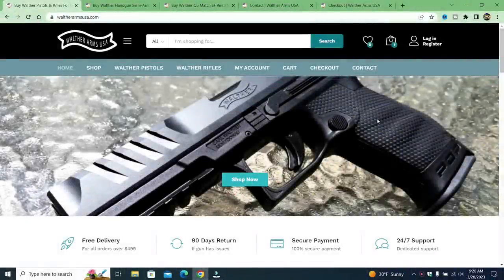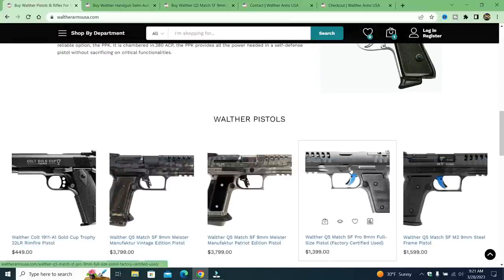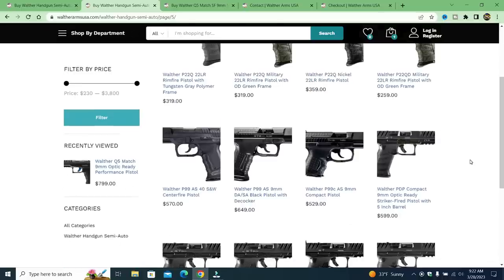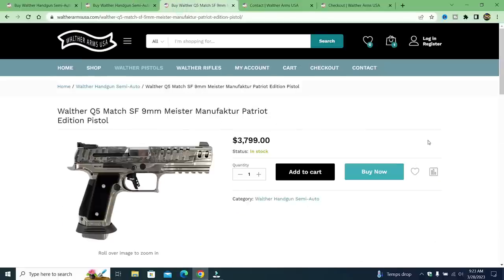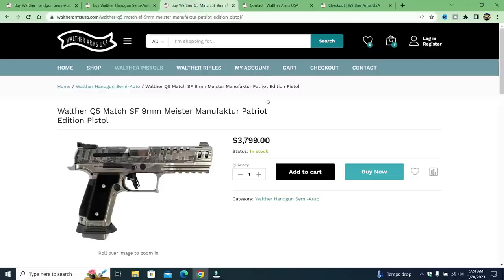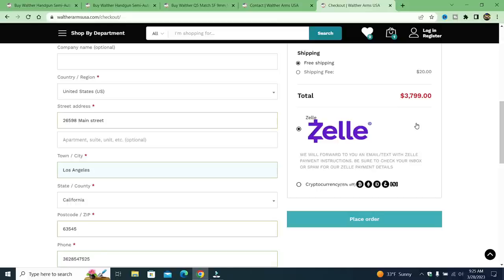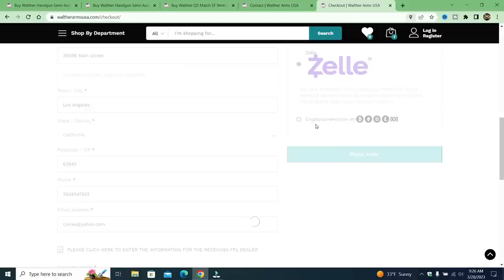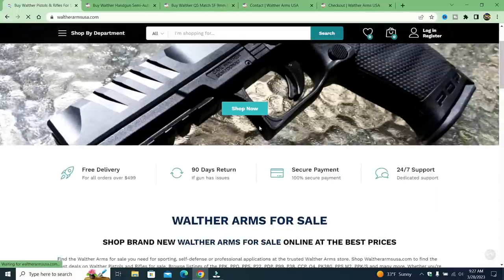SCAM SITE "Walther Arms USA" - TheFirearmGuy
SCAM SITE "Walther Arms USA" Be careful people. These fake sites are showing up everywhere and ranking high on a google search.